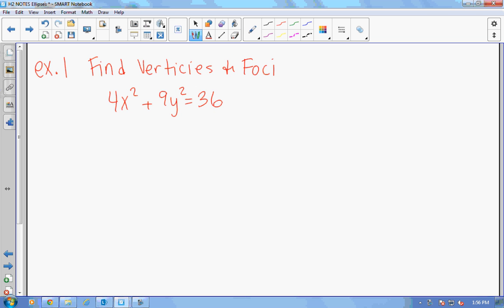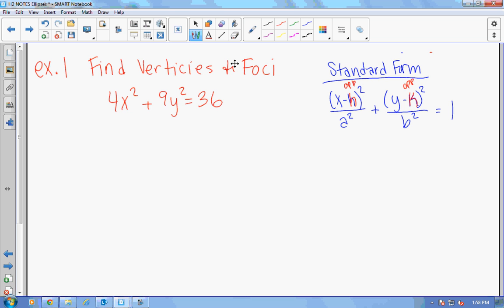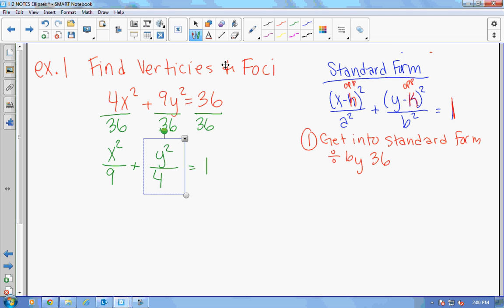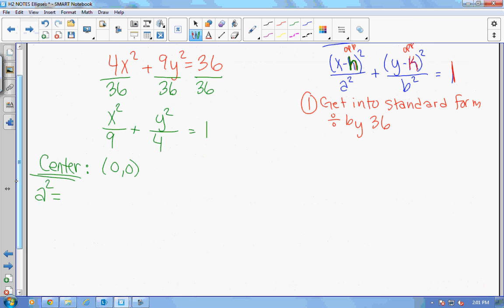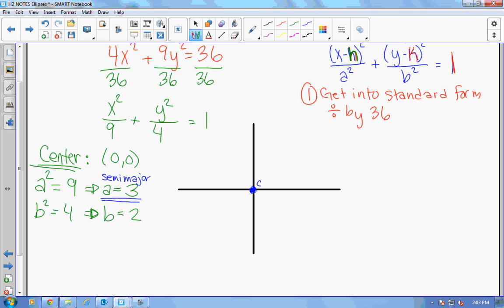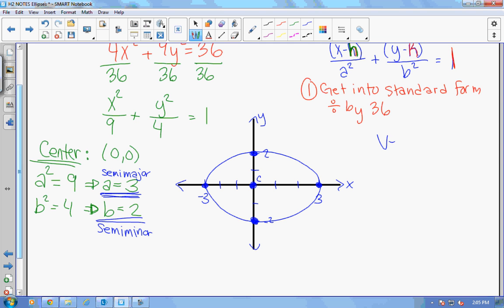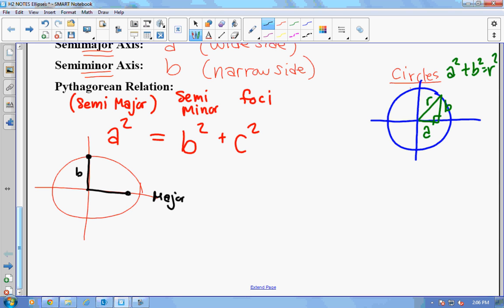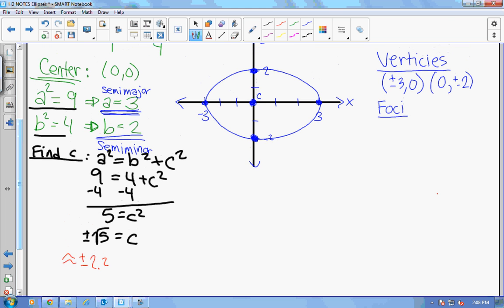NOTES H2 Ellipses Part 2